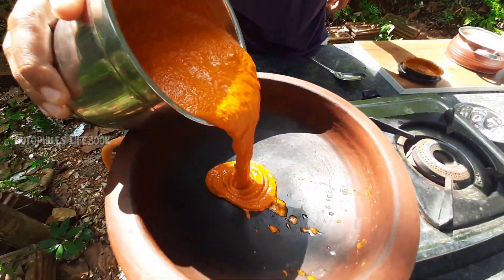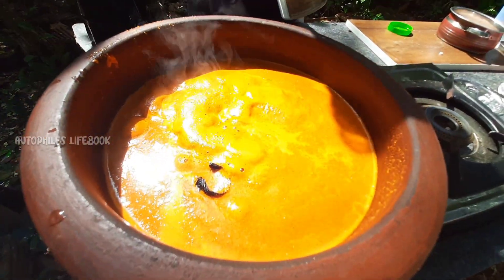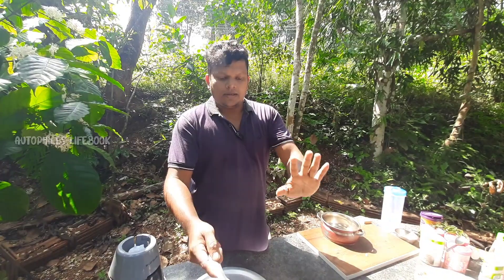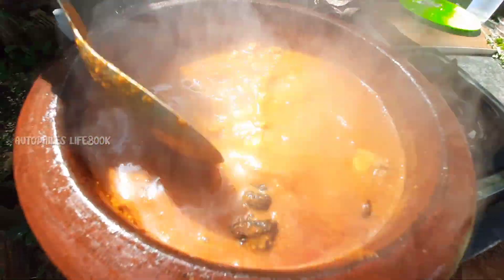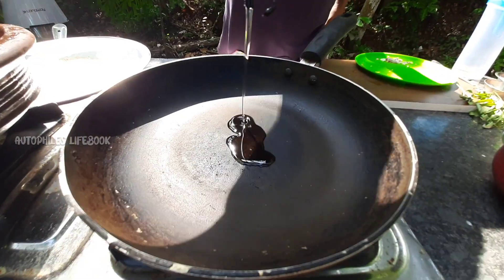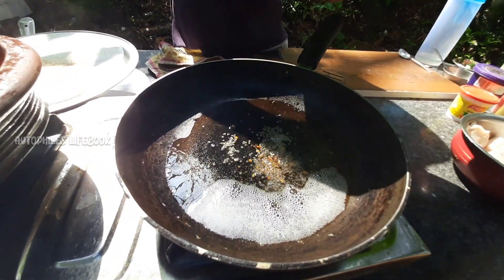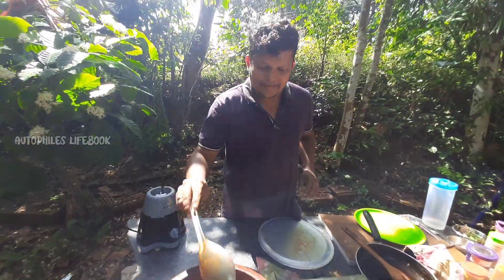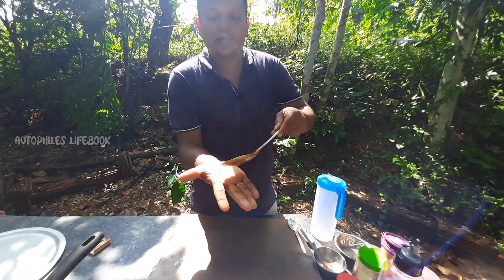തേങ്ങ അരച്ച മീൻ കറി |Thenga Aracha Meen Curry| Kerala Style Fish Curry Recipe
thenga aracha meen curry
kerala fish curry
thenga aracha meen curry kerala style
thenga aracha meenkari recipe malayalam
thenga aracha meen curry kottayam style
kerala fish curry recipe
thenga aracha meen kari
kerala fish curry with coconut
kerala fish curry with coconut milk
kerala fish curry malayalam
meen curry
meen curry malayalam
meen curry kerala style
meen curry thenga arachathu
meen curry recipe malayalam
kerala recipes